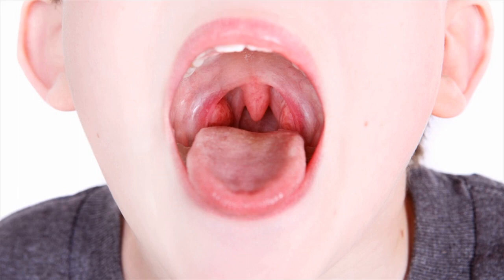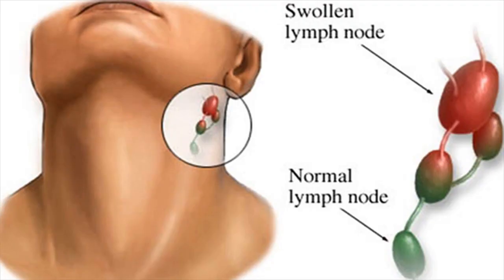What Is Tonsillitis- Causes Of Tonsillitis